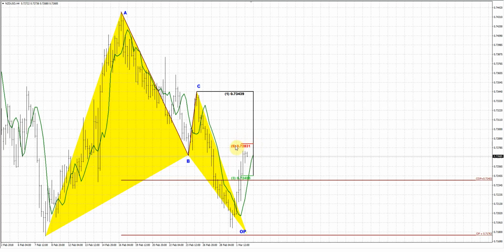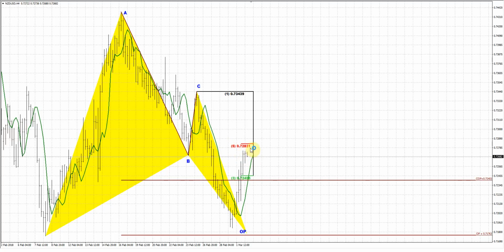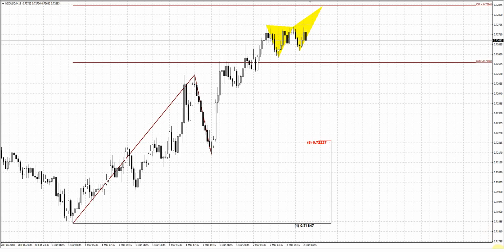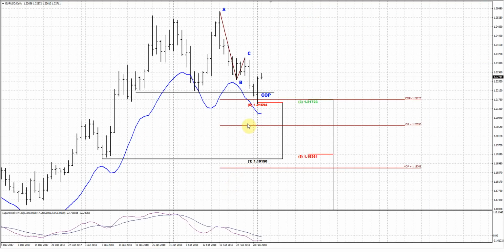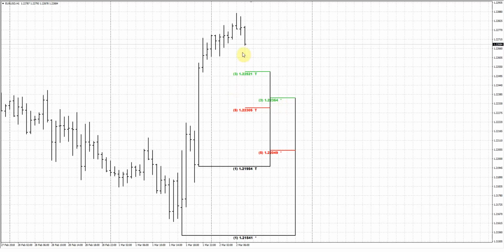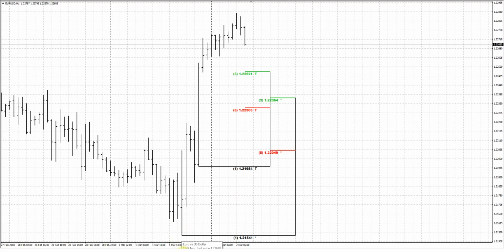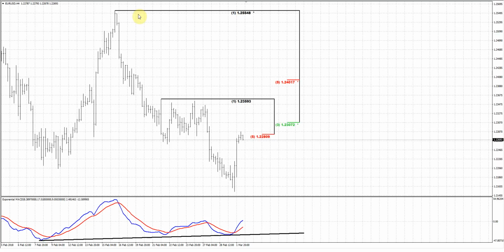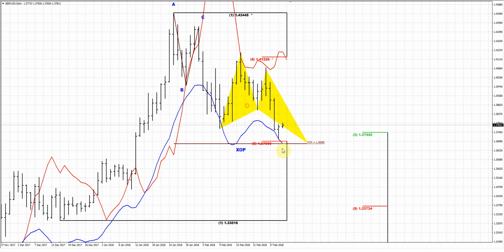Forex Peace Army | Sive Morten EURUSD Daily 03.02.18